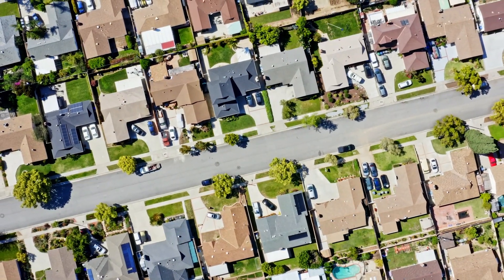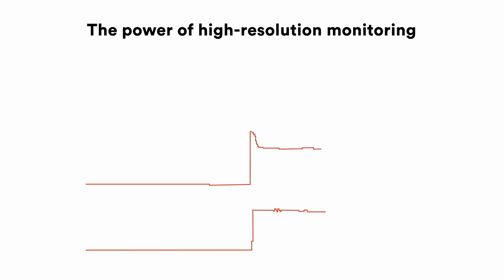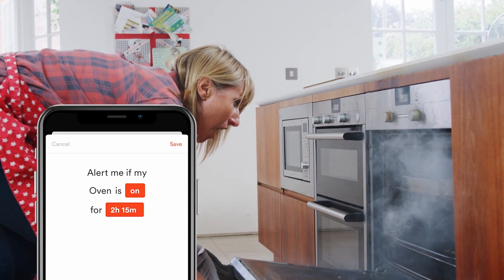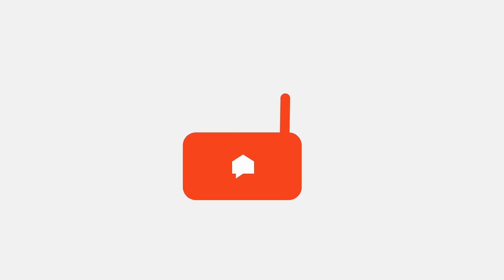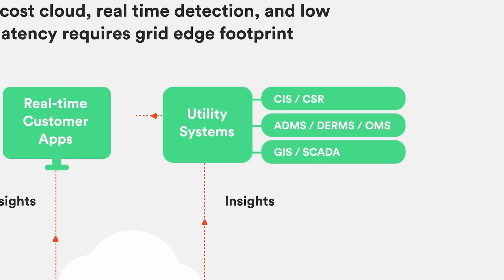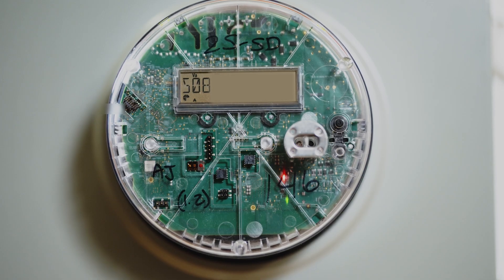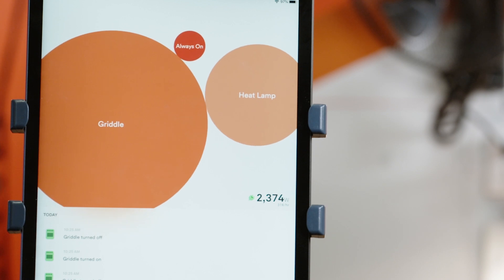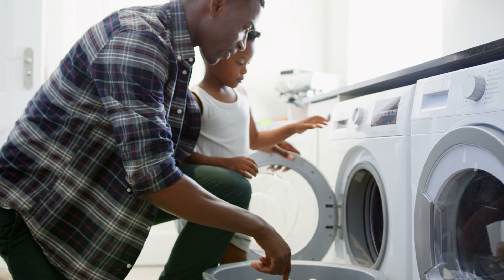Landis+Gyr Partners with Sense for Better Consumer Energy Management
Our partnership with @Sense provides the benefits of in-home energy monitoring built into Revelo, the latest addition to our family of meters.